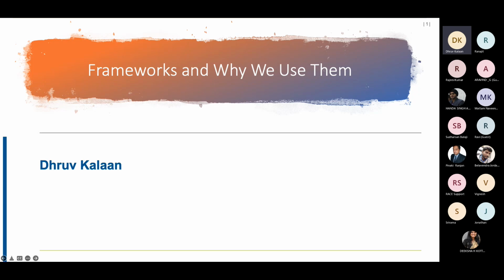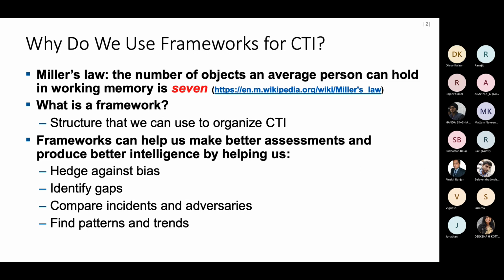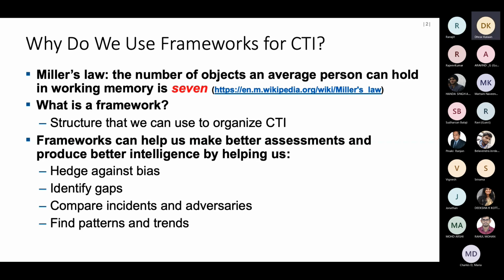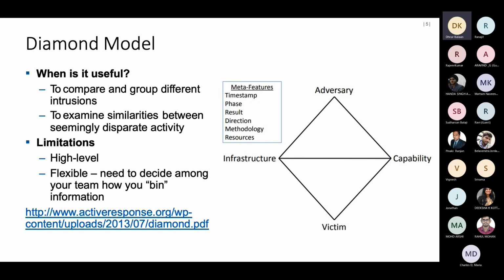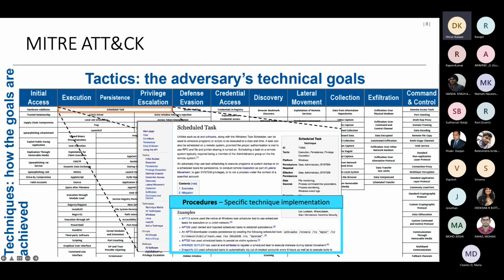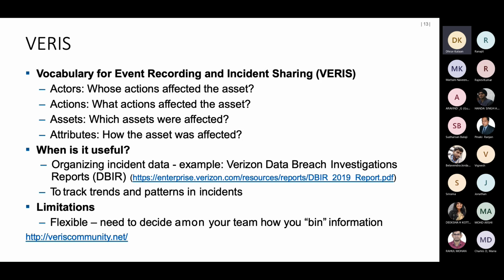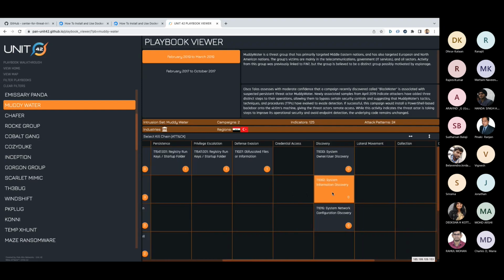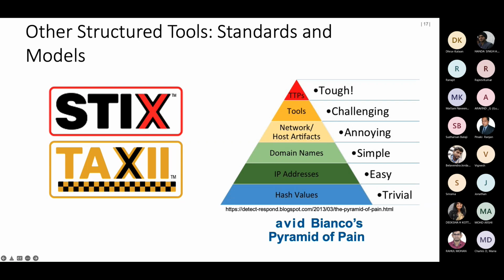CS06 | TRIM02 | Module 10 | Cyber Threat Intelligence and Threat Hunting | Day 2 | Session 1